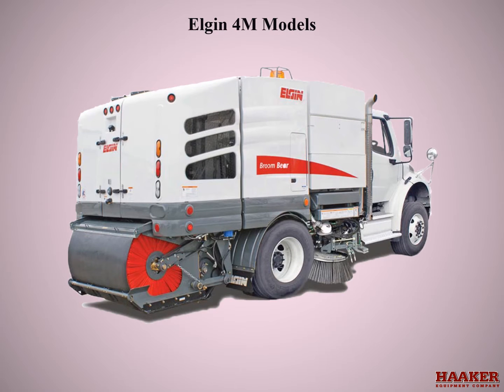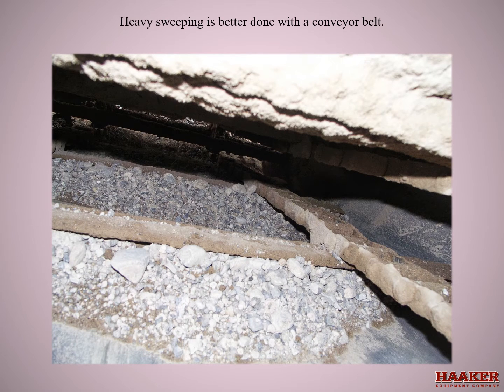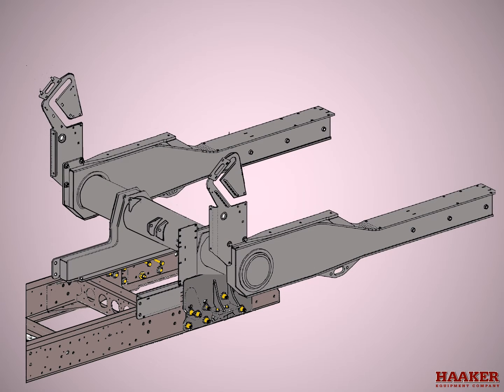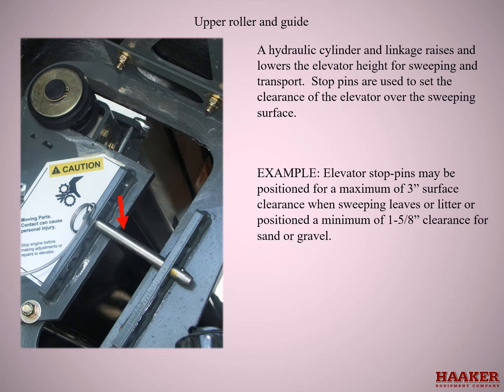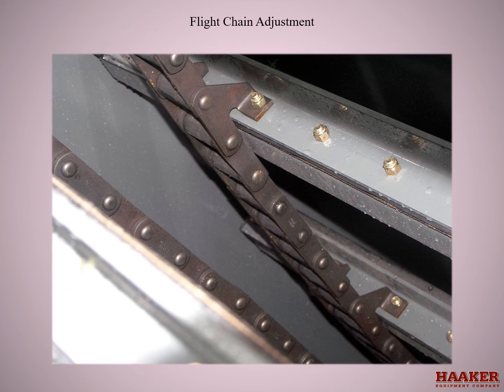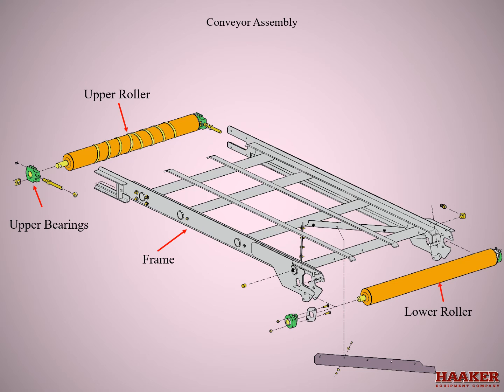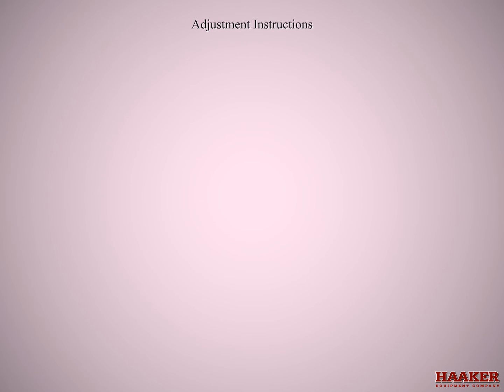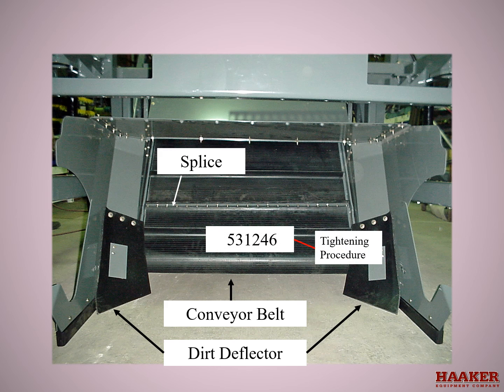4M Broom Bear Elevator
Explains Elgin Sweeper 4M’s Elevator and Conveyor System.  Adjustments and maintenance.